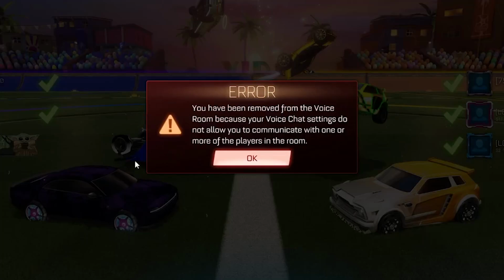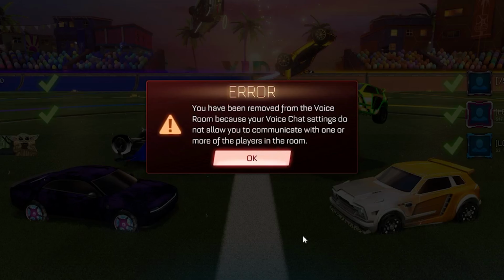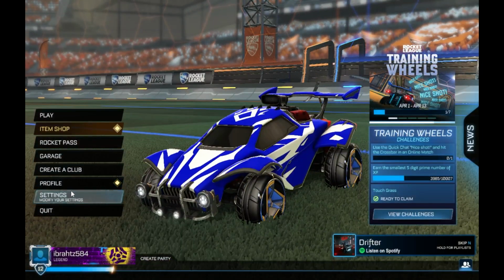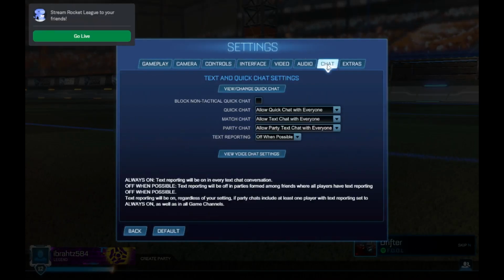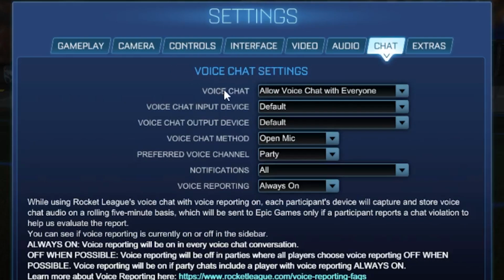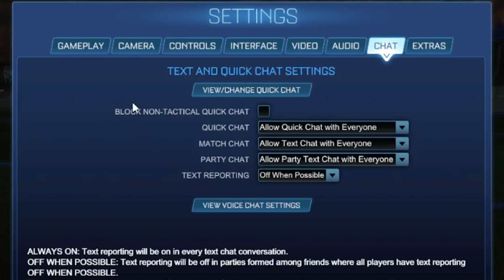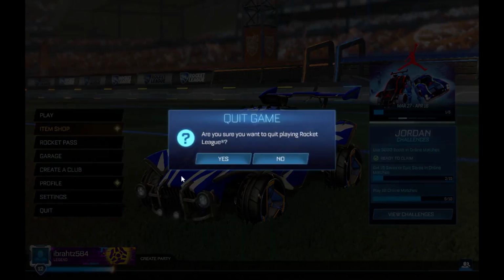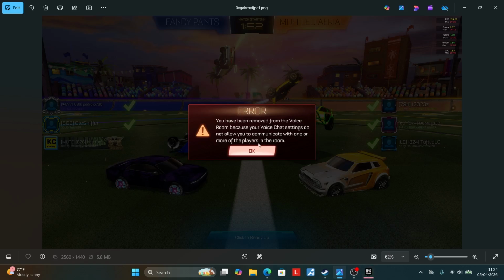Fix Rocket League: You have been removed from the Voice Room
Fix Rocket League: You have been removed from the Voice Room because your Voice Chat settings do not allow you to communicate with one or more of the players in the room.

Follow this tutorial to fix this error.